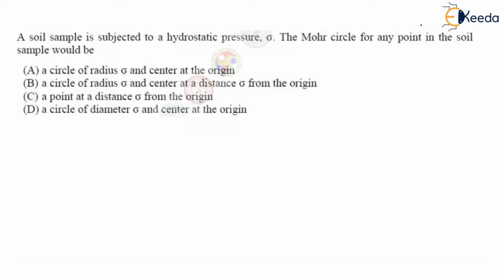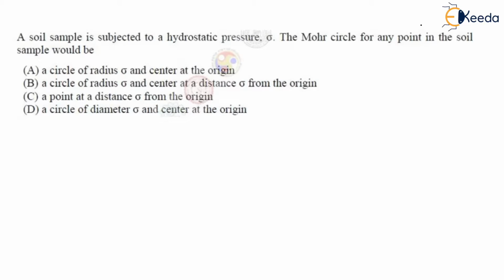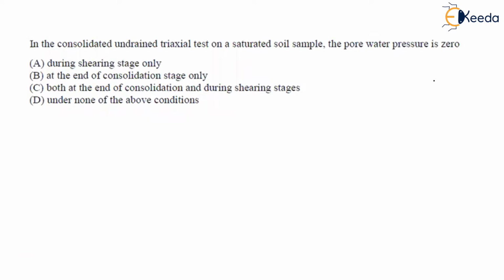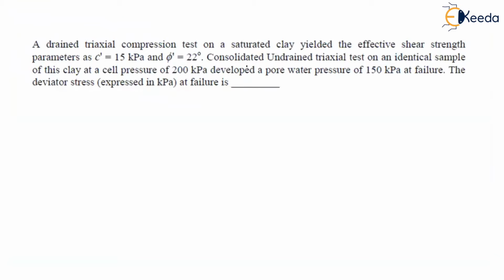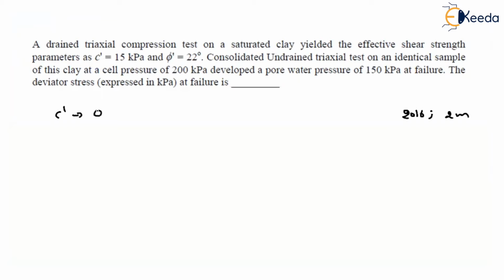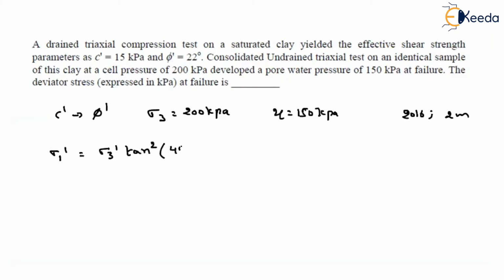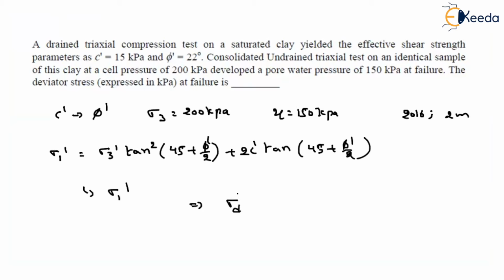Questions on Shear Strength Part 2 | Geotechnical Engineering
In this video, we embark on an insightful journey into the essential realm of shear strength, a pivotal topic for all geotechnical engineering enthusiasts and students. 📚💡

🔍 Topics Covered:

Basics of Shear Strength
Mohr-Coulomb Failure Criteria
Types of Shear Tests
Factors Affecting Shear Strength
Real-world Problem-solving Scenarios